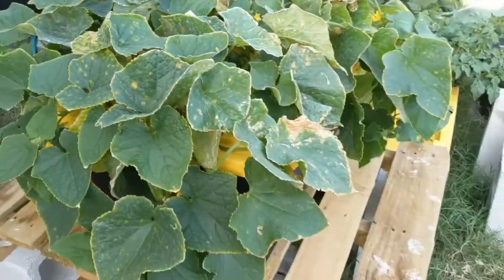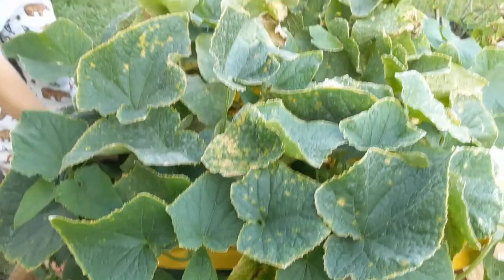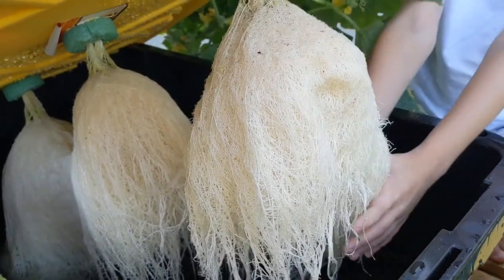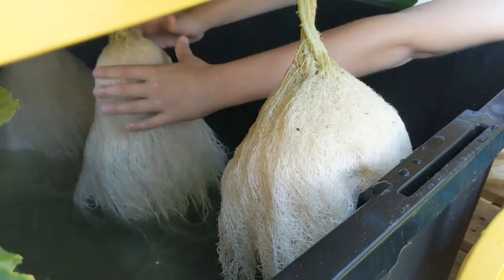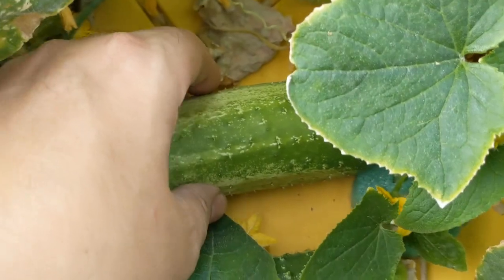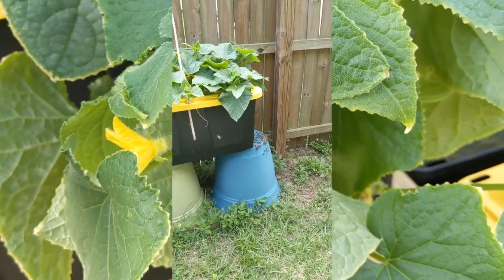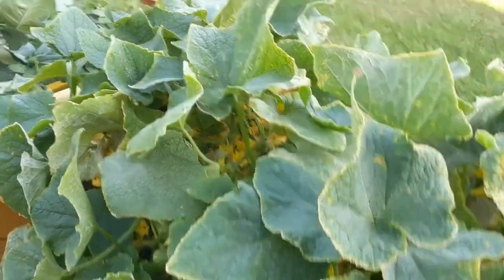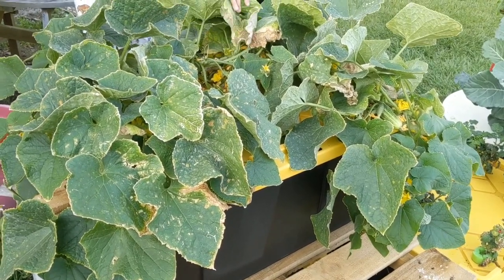Growing hydroponic cucumbers in a bin using the Kratky method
In this video I wanted to show you I am growing a nice batch of cucumbers in a hydroponic container using the Kratky method of growing.